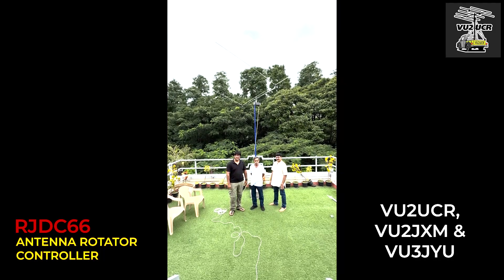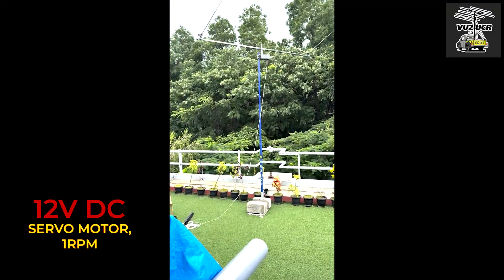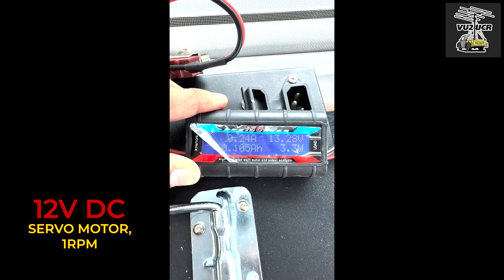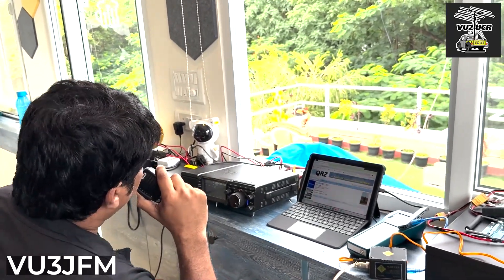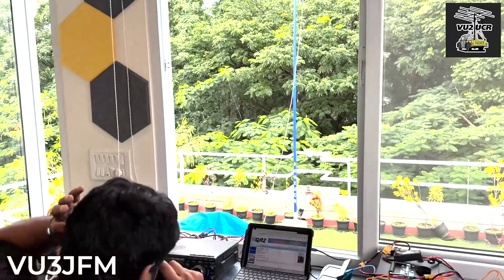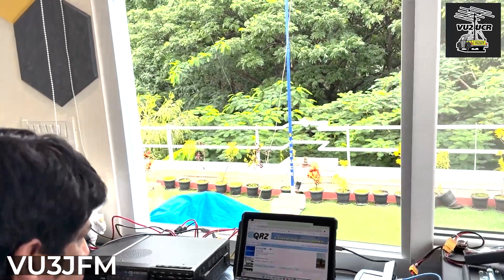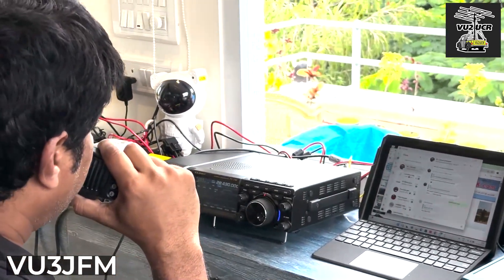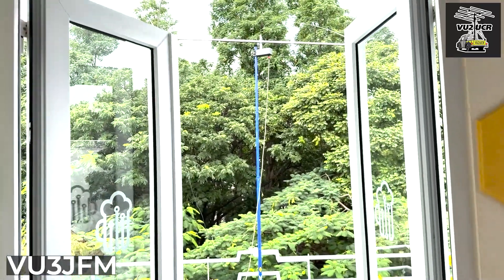Portable Yagi Antenna Build | Yaesu FT-710 + Custom Mast + RJDC66 Rotator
This is my portable Yagi antenna with four collapsible whips. It’s mounted on a custom mast, with the car wheel used as a counterweight. I’m using the Yaesu 710 radio. The antenna rotation is handled by the RJDC66 controller, built by my Elmer VU2JXM (Rajan) and his son VU3JYU (Jegan). This setup works well for portable operations.